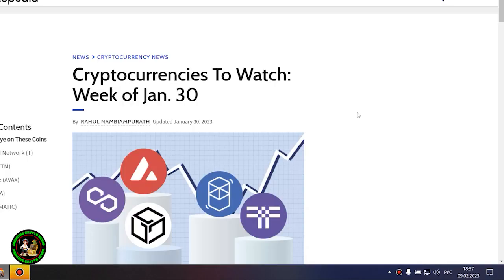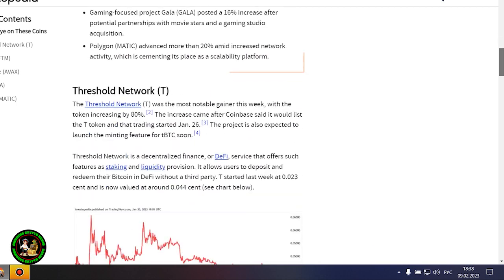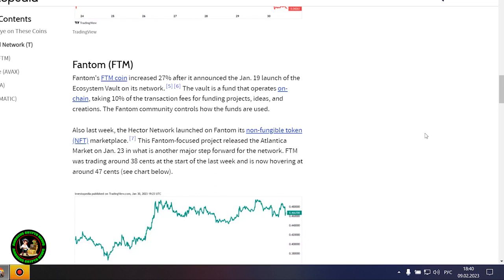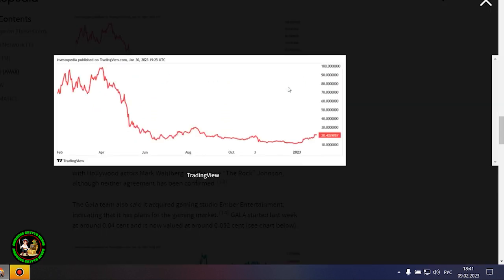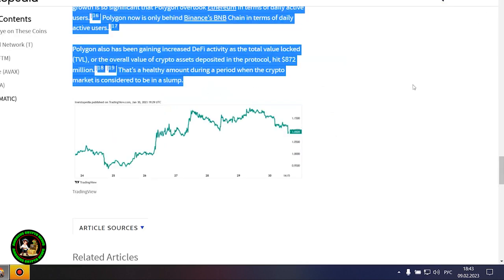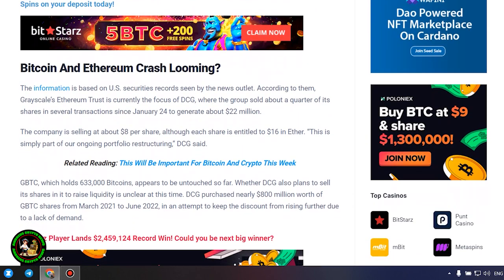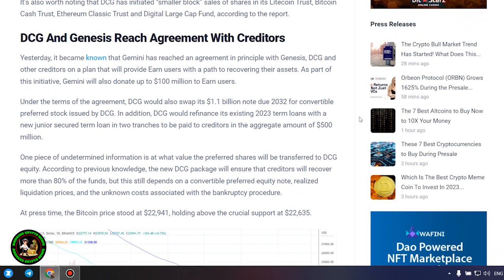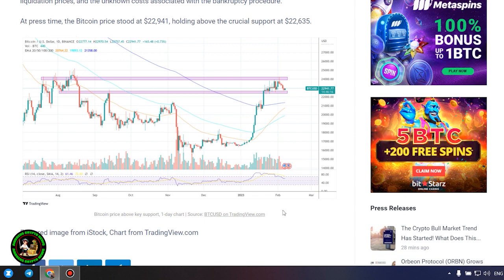RIPPLE XRP MOVEMENT 600,000,000 TOKENS. PREPARING FOR THE PUMP?